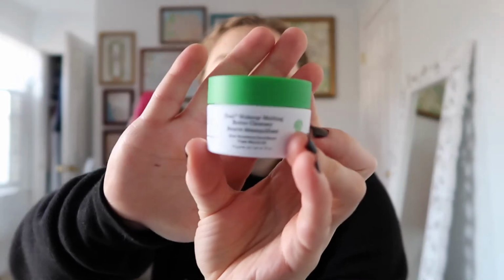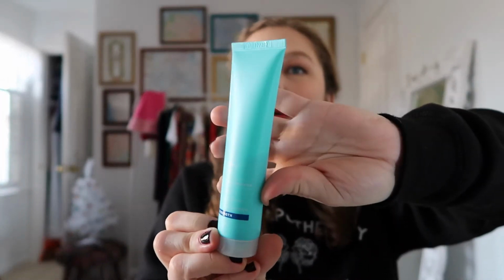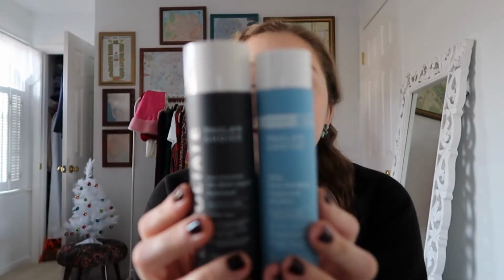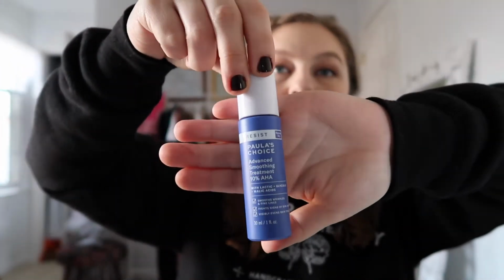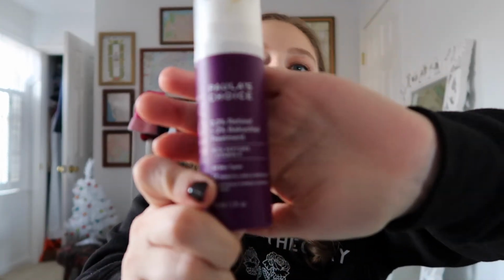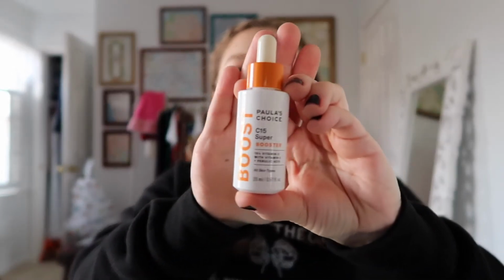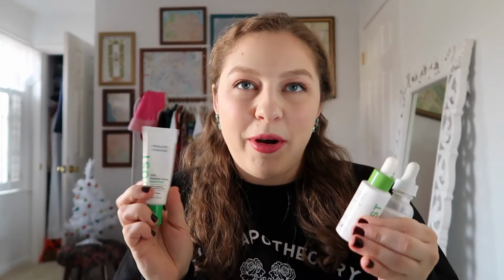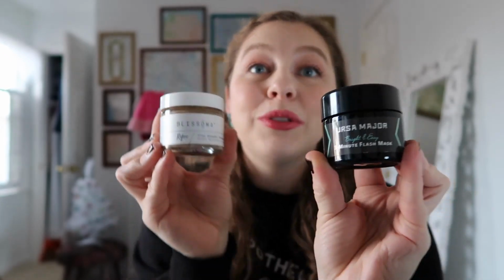Favorite Skin & Body Care of 2020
Products mentioned:
Shikai Shower Gel
Body Scrubber
FAB KP Body Scrub
Pacifica Deodorant
Pacifica Face Wash
Youth To The People Face Wash
Drunk Elephant Face Wash
Drunk Elephant Makeup-Melting Cleanser
Paula's Choice Benzoyl Peroxide
Paula's Choice RESIST Daily Pore-Refining Treatment
Paulas Choice--SKIN PERFECTING 2% BHA Liquid Salicylic Acid Exfoliant
Paula's Choice RESIST Smoothing Treatment 10% AHA Serum
Paula's Choice RESIST Intensive Wrinkle-Repair Retinol Serum
Paula's Choice CLINICAL 0.3% Retinol + 2% Bakuchiol Treatment
Biossance Squalane + Marine Algae Eye Cream
Paula's Choice BOOST 10% Azelaic Acid Booster Cream Gel
Paula's Choice BOOST C15 Super Booster
Paula's Choice BOOST 10% Niacinamide Booster
The Ordinary Marine Hyaluronics
Ursa Major Face Mask

What I'm Wearing:
Foundation - discontinued
Brow Gel
Similar Earrings